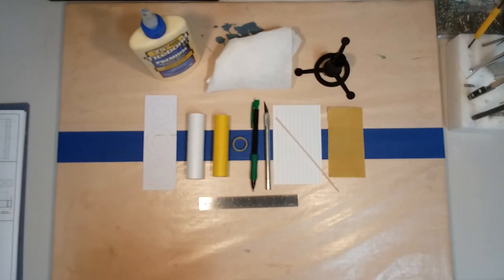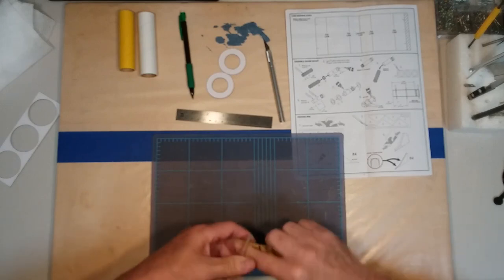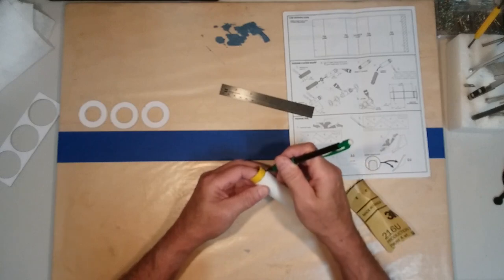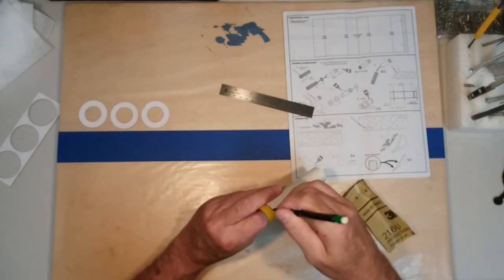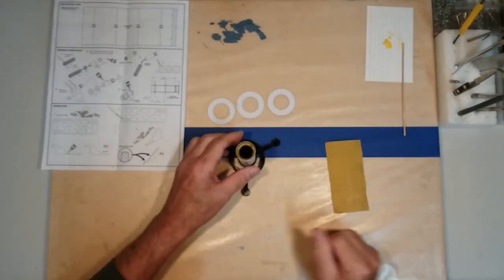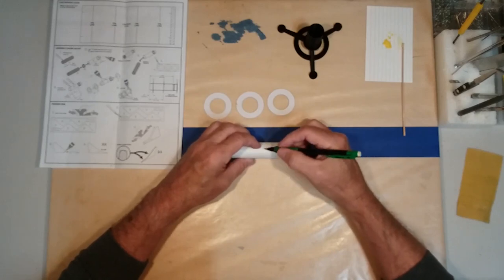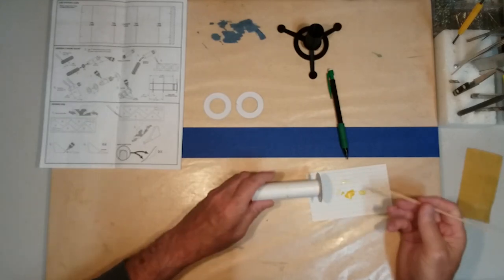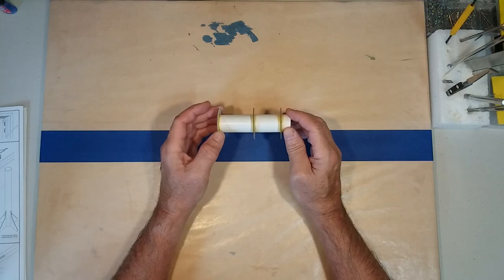Building the Olympus Payload Model - Part 3 "The Motor Mount"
In this episode we go through the construction of the motor mount.

Chapters
00:00 Opening Titles
00:26 Introduction
00:38 Preparing the Centering Rings
02:39 Measuring the Spacer Tube
03:46 Measuring the Motor Mount Tube
05:04 Gluing the Thrust Ring
06:41 Gluing the Centering Rings
10:22 The Completed Motor Mount
10:49 Closing Credits

The Rocketry Research Journal site has been created as a way to help anyone who has the desire to learn more about the exciting world of aerospace. Our primary interface into that world is through model rocketry and the majority of our posts will deal with various model rocketry subjects.

This site is part of the Austin Aerospace Educational Network (AAEN), which is designed to provide you with the resources you need to perform a wide variety of projects using model rocketry. - all for free!